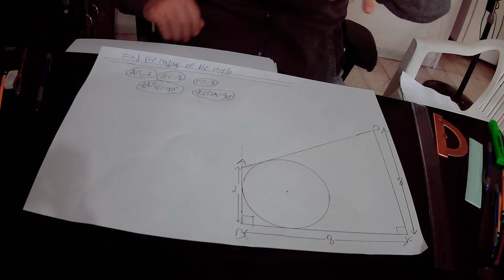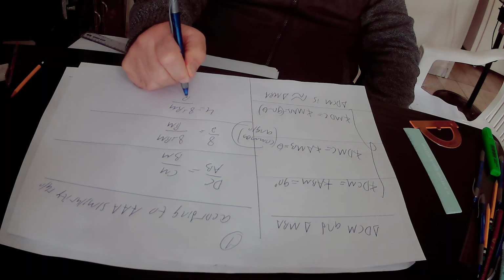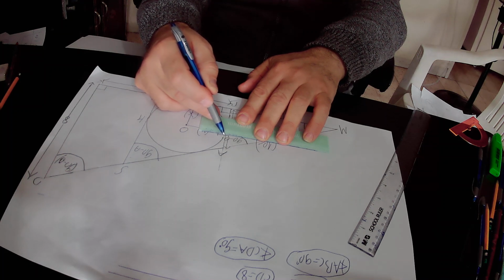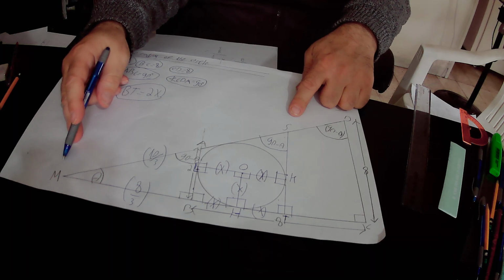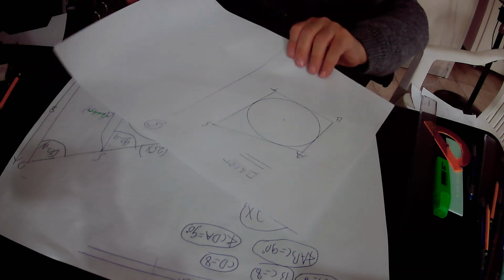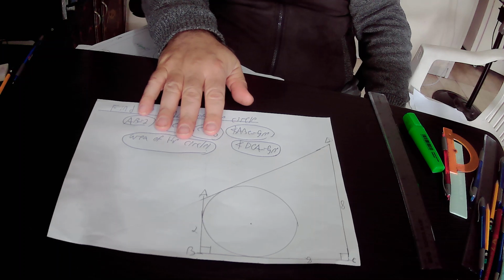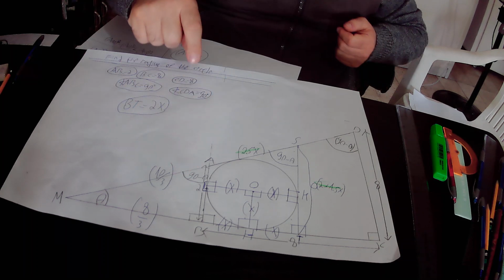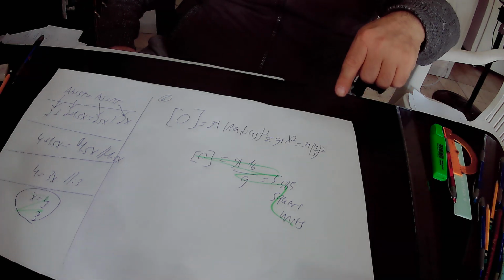Find the area of the circle | Sweden Math Olympiad Geometry Problem